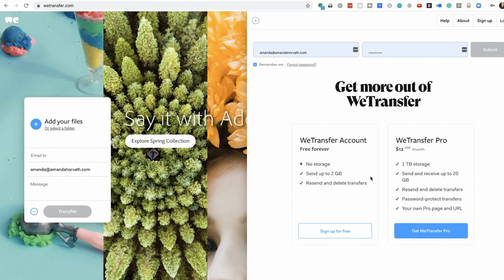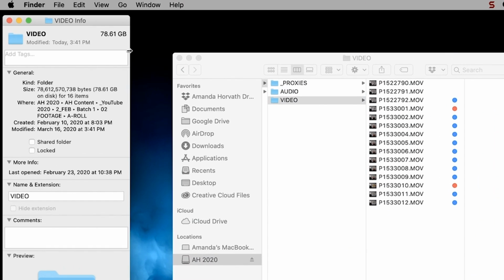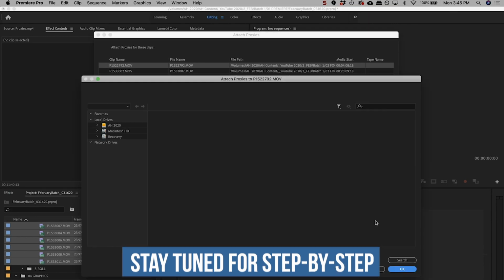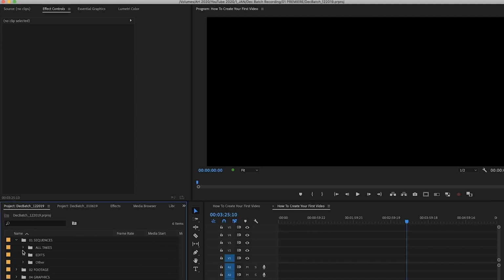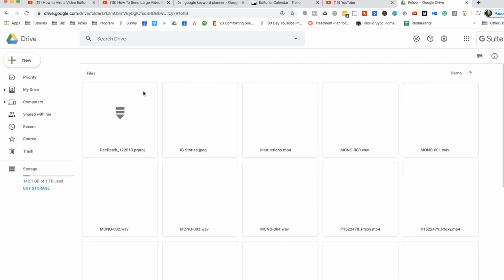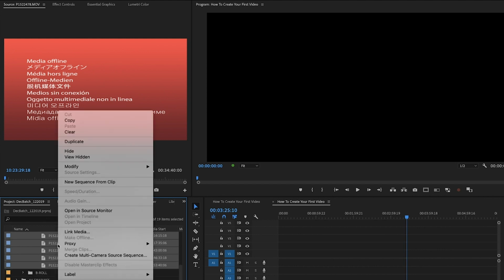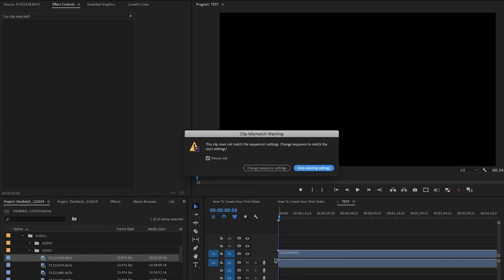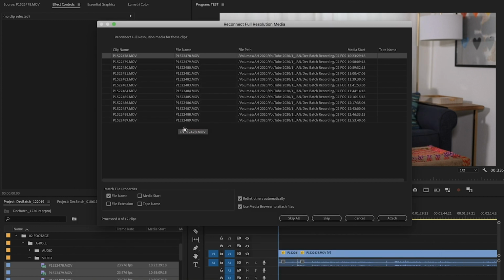How To Send Large Video Files To Someone (For Outsource Video Editing!)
How to outsource YouTube videos? The trick is learning how to send large video files to someone over the internet. Watch this...

This is my ingest and proxy workflow in Adobe Premiere Pro CC. This is hands down the best way to outsource content creation and send video files over the internet.

Within Premiere Pro, you can create something called Proxies. These are smaller versions of your full-resolution video files. The purpose of proxies is to speed up Premiere Pro so you can edit 4k on a slow computer. This video teaches you how to use proxy files to edit super fast in Premiere Pro, but I take it one step further...

But the best part is that when you're working with proxies, you don't need the full-resolution files. That means you can send the smaller files and your project file overseas to be editing. This is my way to send large video files for outsource video editing Philippines for $6-$10/hr.

So if you've been struggling to find the best way to outsource content use this Premiere Pro proxy workflow.

RECOMMENDED ALTERNATIVES FOR DIY-ERS:

Affordable High Quality Camera
Body Only
Memory Card
Affordable Vlog Mic
Affordable Lights
Affordable Handheld Microphone
Affordable Tripod
One Step Up Tripod

FREE RESOURCES FOR ENTREPRENEURS:

Quickstart Guide to Video!
This is hands down the BEST place to start when it comes to implementing a video strategy that will bring in leads WHILE building your thought leadership. Don't miss it!

Eliminate the guesswork. Learn which videos to create to clarify your offer, make a sale and/or build rapport! Follow this content strategy roadmap and start making ROI with your video marketing strategy.

Prime your mind to understand the world of video so you can create an amazing one for your business. Use this internal training I created for my clients to help write your brand video script and plan your shoot.

Shoot Video With Your iPhone!
Discover the exact gear you need to maximize the full potential of your iPhone's video capabilities.

Implement these to edit extremely fast! It took me years to discover some of these and they make a MASSIVE difference in the amount of time it takes to edit.

Don't make the same mistakes so many before have made... Discover top lessons learned after creating 300+ business videos.

Download the resources I use to rank on the first page of YouTube, even as a small creator.

How To Send Large Video Files To Someone Overseas (For Outsource Video Editing!)